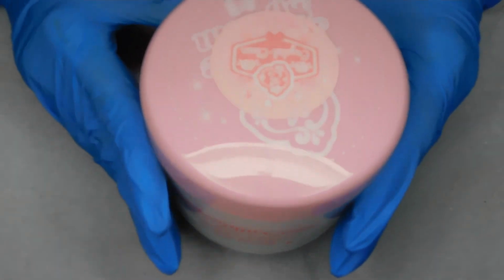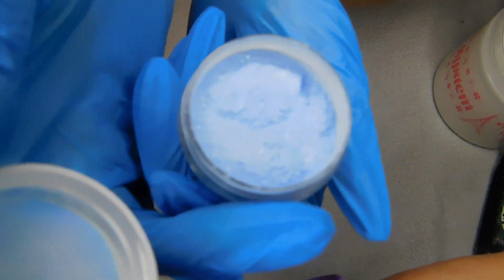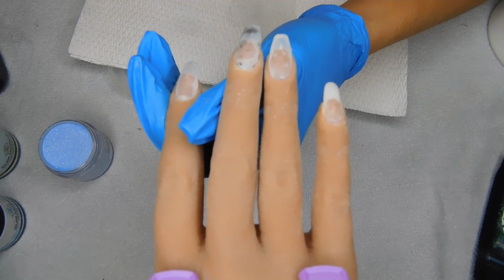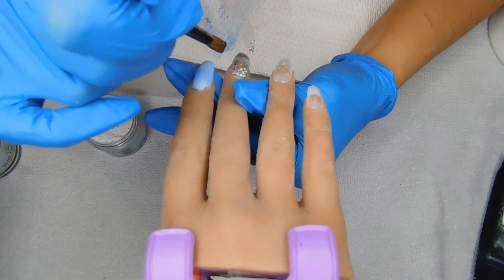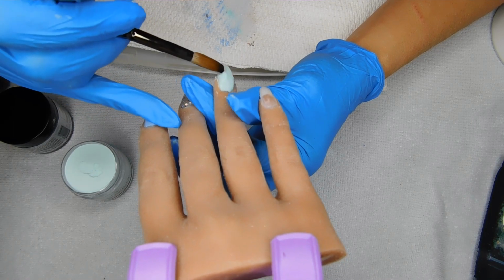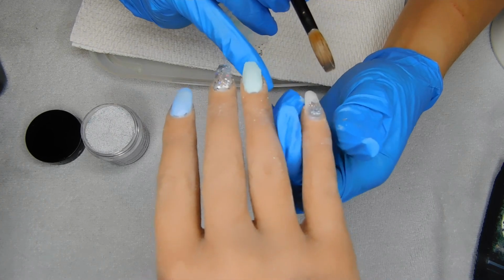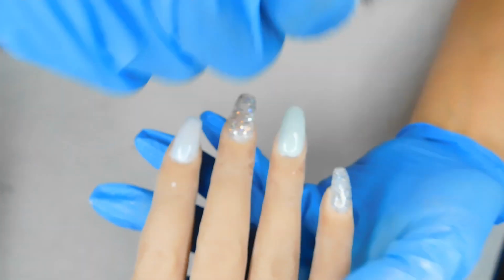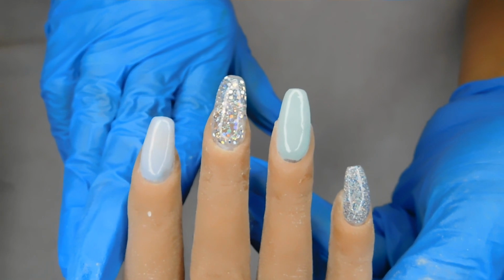Part 2 Glam&Glitz Review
Hi dolls I love sharing my Glam&Glitz with you all I hope you guys like this video if you do give it a big thumbs up and go ahead and subscribe it is totally free.

Editing App:
WeVideo